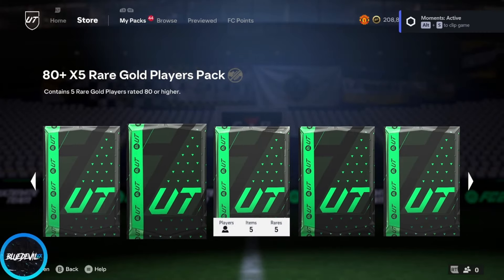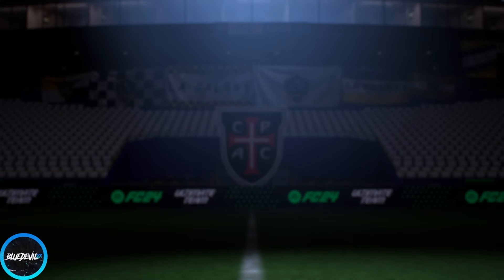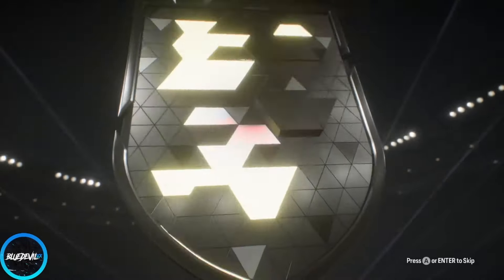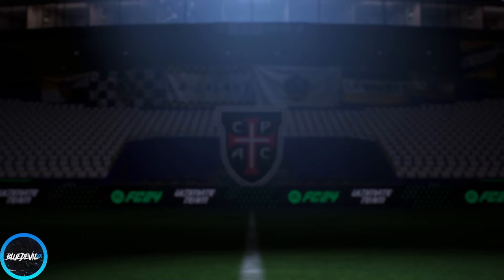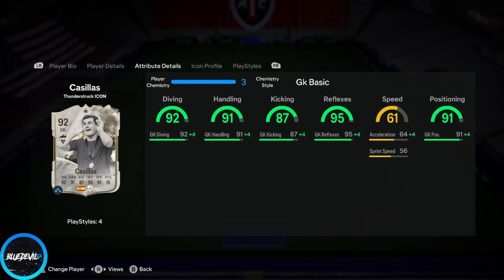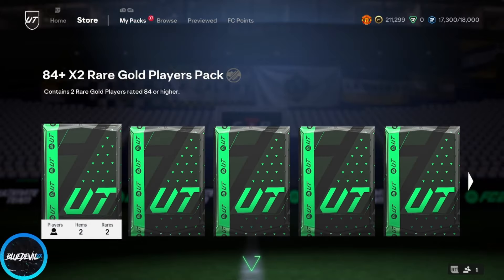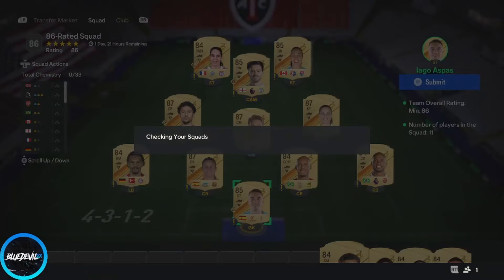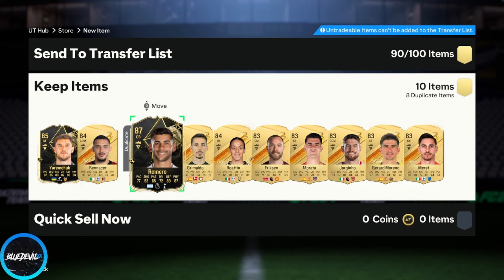88+ ICON SBC 🔥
Thanks for checking out my video. All season we'll be dropping EAFC Content!